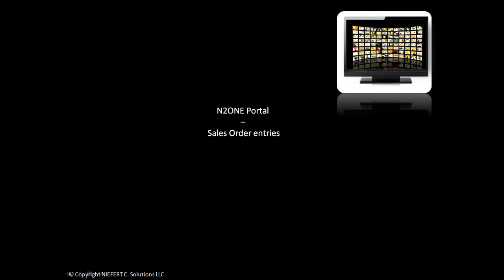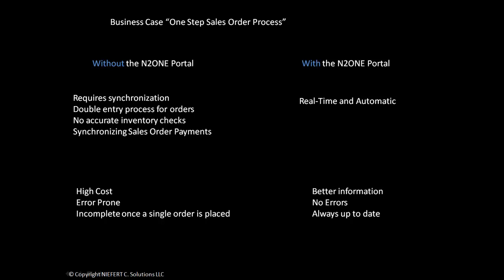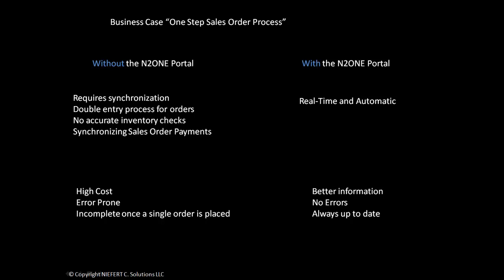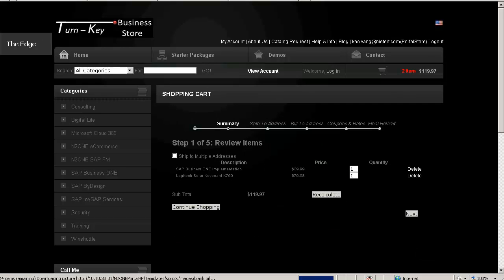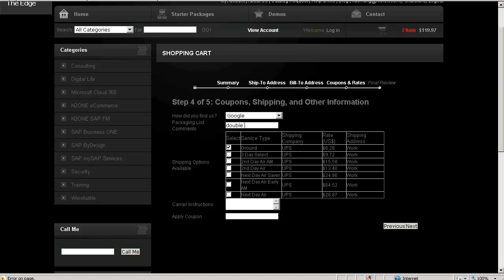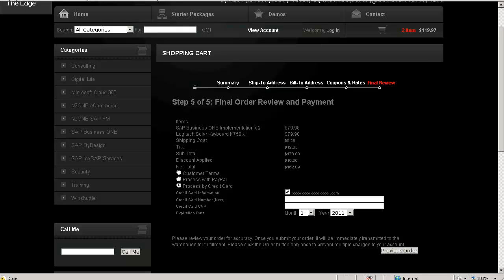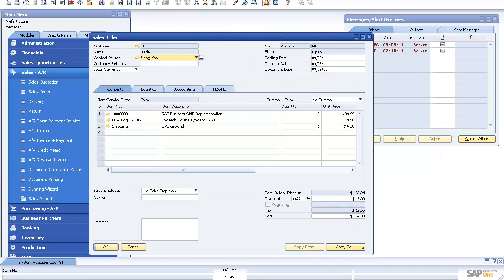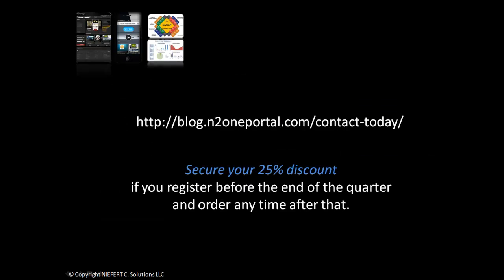Sales Order Processing